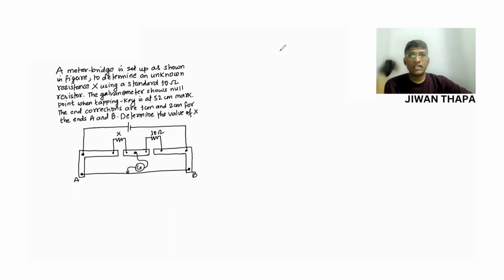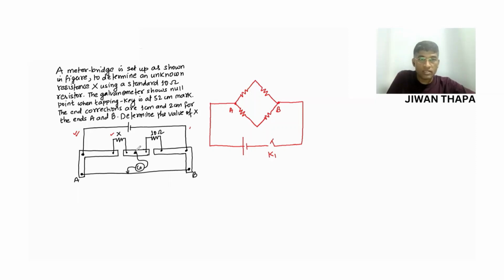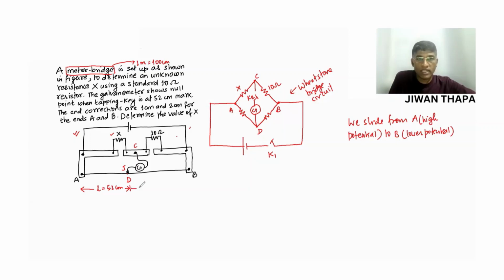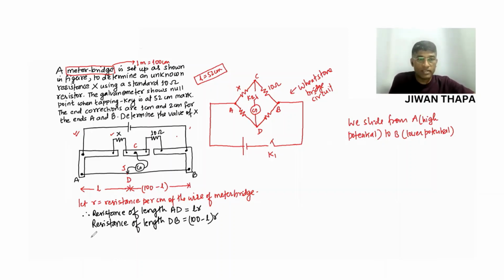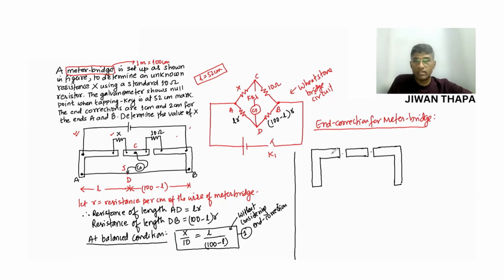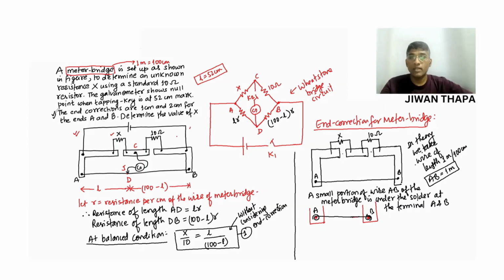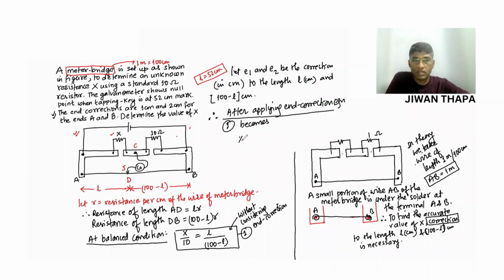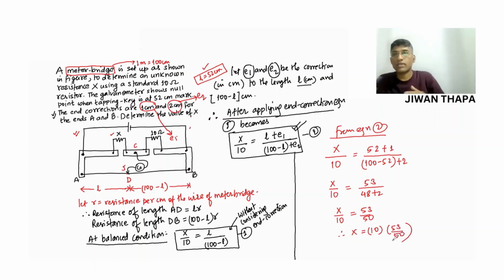Meter Bridge End Correction Numerical Problem 1 | IIT 2011 | AIIMS 2017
A meter-bridge is set up as shown in figure, to determine an unknown resistance X using standard 10 ohm resistor. The galvanometer shows null point when tapping-key is at 52 cm mark. The end corrections are 1 cm and 2 cm for the ends A and B. Determine the value of X.